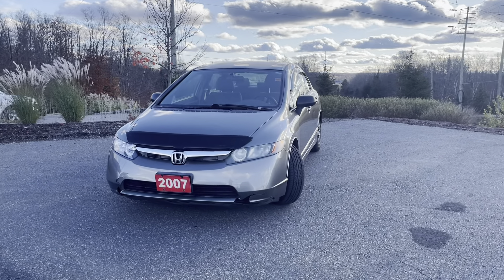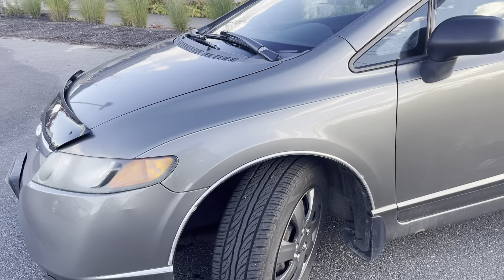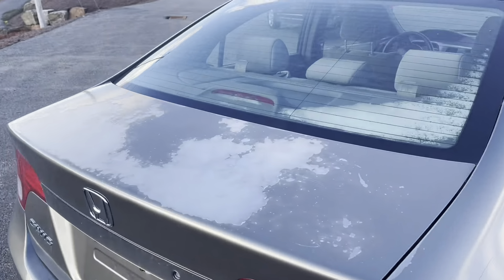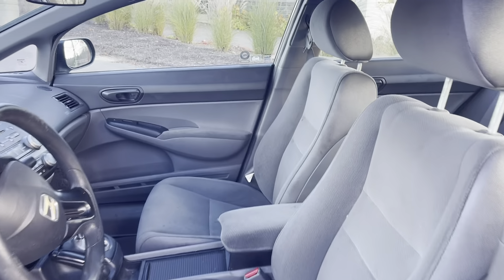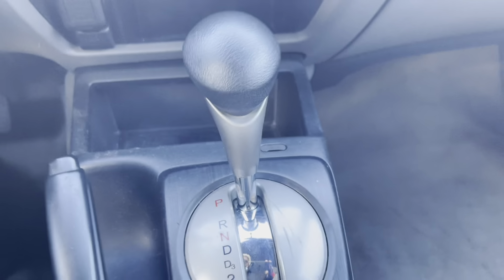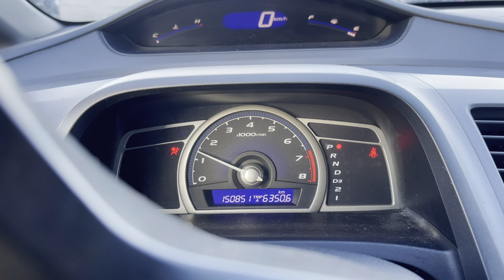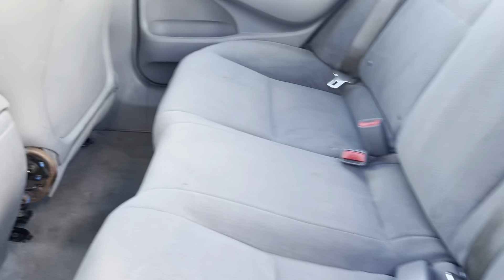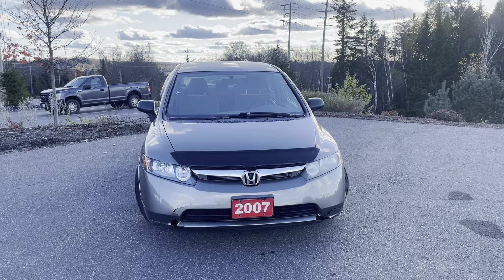2007 Honda Civic DX-G (Hailey)